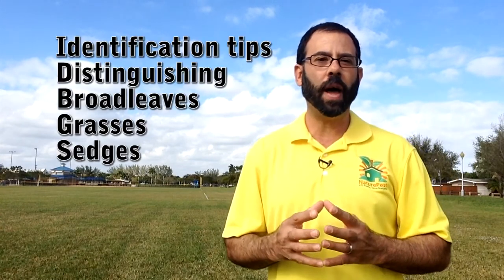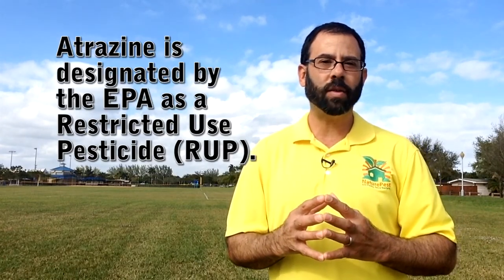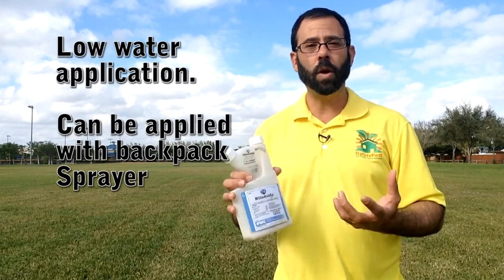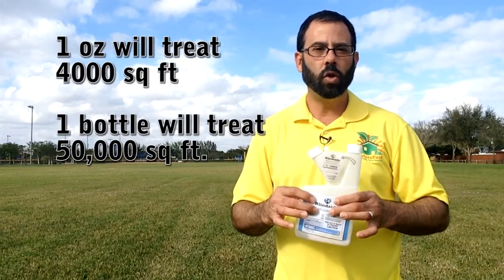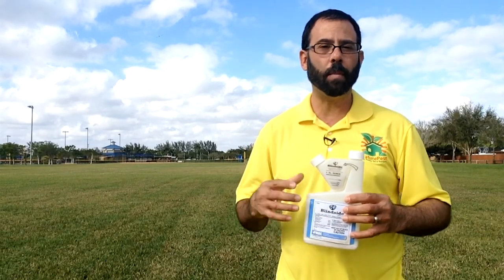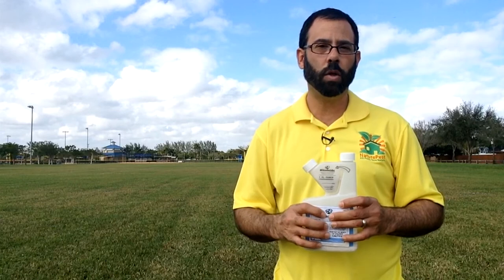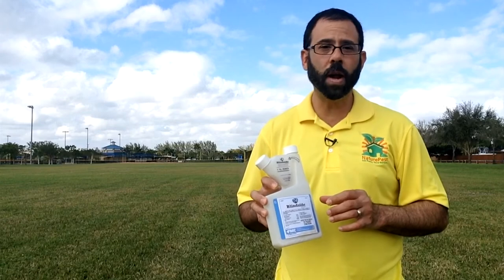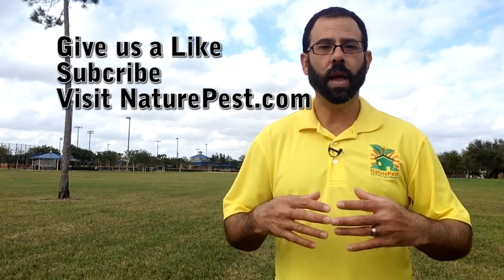St Augustine Weed Control With Blindside Herbicide Miami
Weeds are a perfect lawn’s worst enemy, on top of insects and diseases left untreated weeds can wreck a lawn in just a couple of months, how to get rid of weeds in lawn can become a nightmare to most people.

For the longest time when people asked how to get rid of weeds in lawn all that was available were weed and feed products that contain Atrazine, however you had to time it perfectly in the spring and fall otherwise you missed your window of opportunity because Atrazine will burn your lawn if the temperatures are to high or weeds that are annuals would become perennials if left over a the winter season.

Atrazine has been the most widely used herbicide in the U.S. and has been classified a restricted use pesticide or RUP which means it has many application restrictions and if you are a commercial pest control operator or pest control business you have to apply for a restricted use license in order to apply Atrazine in Florida.

With more and more people looking for natural and organic pesticides and herbicides some have experimented with commercial vinegar and gluten corn meal however finding theses products locally or with the amount and frequency in which they have to be applied in order get the results you want, most have found that unless your retired and you are married to your lawn its not feasible.

In integrated pest management you are trained to identify the species you are treating and then decide on the least harmful method to the environment to control the pest problem, for weeds there are a few that most people know like dollar weeds but in any lawn you may have 3, 4 or 5 different broad leaf weeds, sedges and grasses and trying to identifying them can poses a frustrating challenge.

In the commercial lawn care business people hire us to make there lawns look spectacular and these customers only want the lawn they installed and unfortunately we have to use synthetic chemical pesticides such as selective and pre-emergent herbicides to control weeds.

Science has not made a product that is natural and effective that is commercially viable to control weeds at an affordable price that most home owners and property owners can use.

So what is the solution to protecting the environment and the health of people, pets and other important beneficial insects and pollinators like bees?

The responsible use of modern less toxic and environmentally responsible products, applied only when required and following label directions.